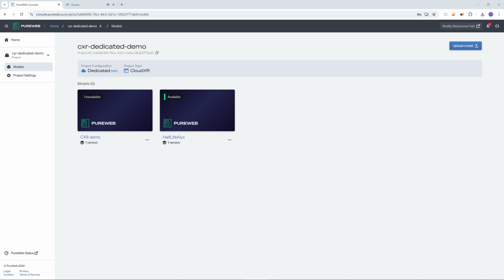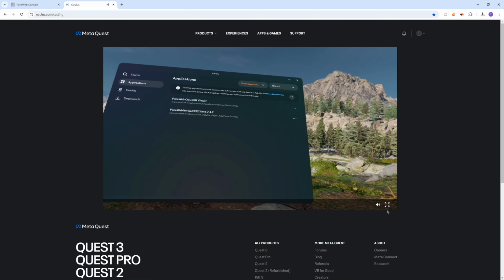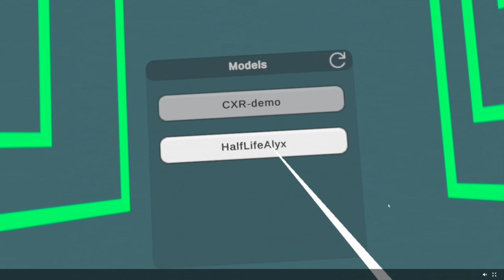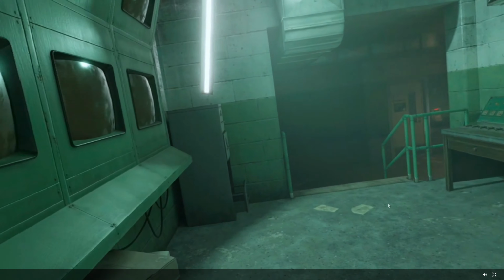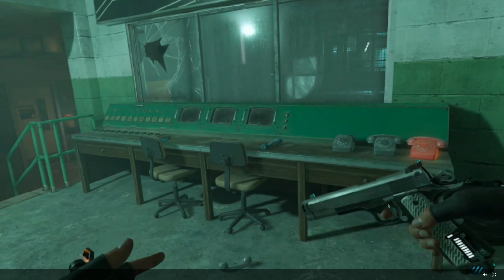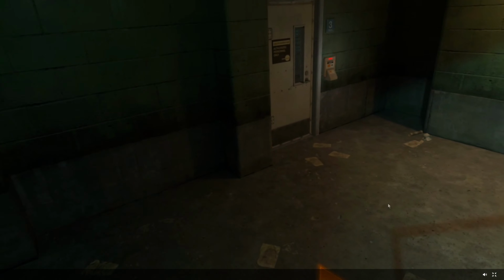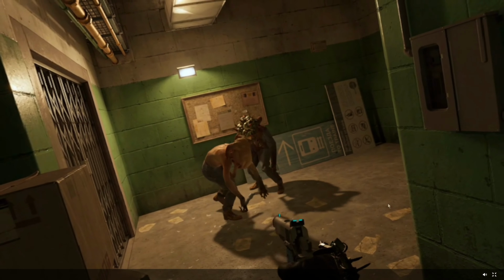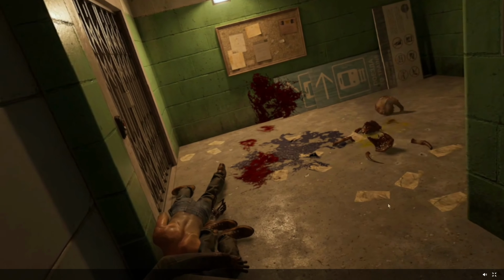PureWeb Extended Reality™ Demo: Half-Life Alyx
Check out this demo of VR streaming on the PureWeb Extended Reality platform featuring Half-Life: Alyx. This video demonstrates how our platform handles complex, graphically intense VR experiences with ease.